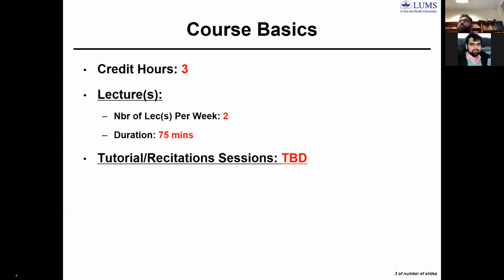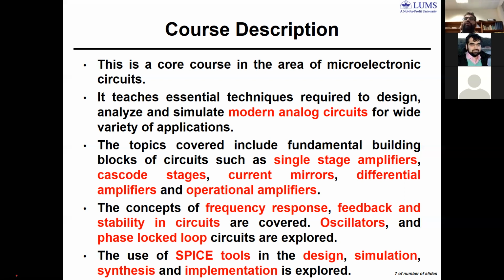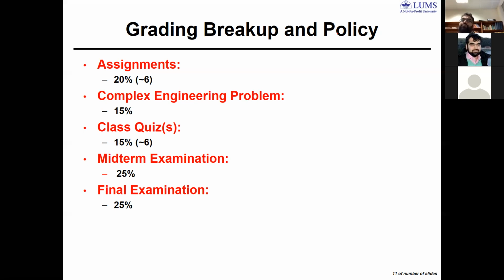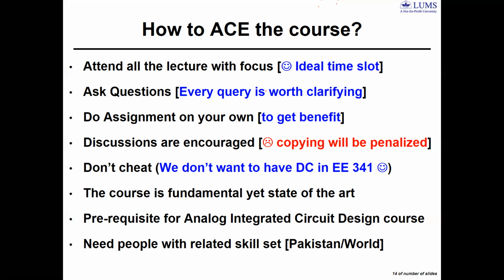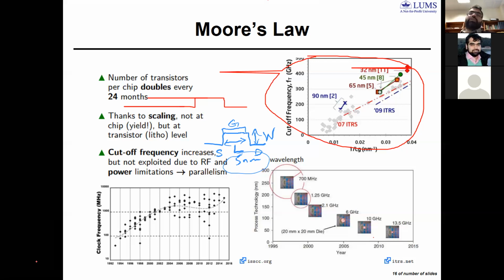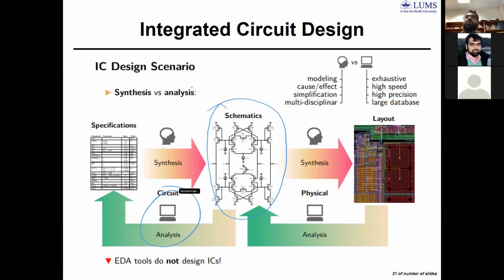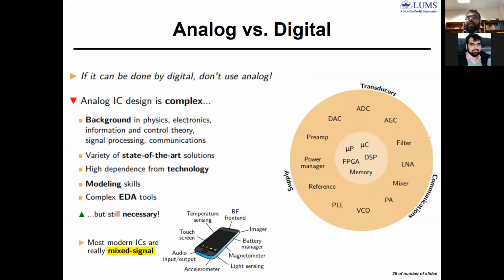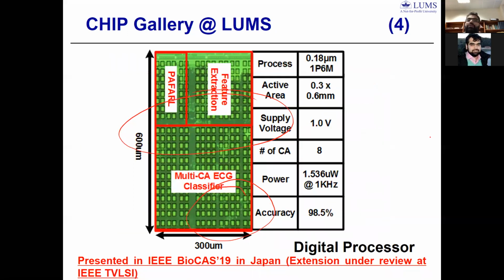EE341 S1 Lecture 1